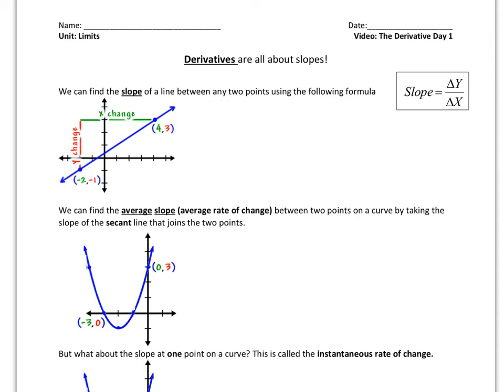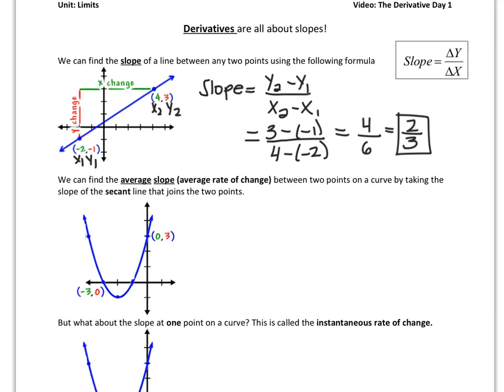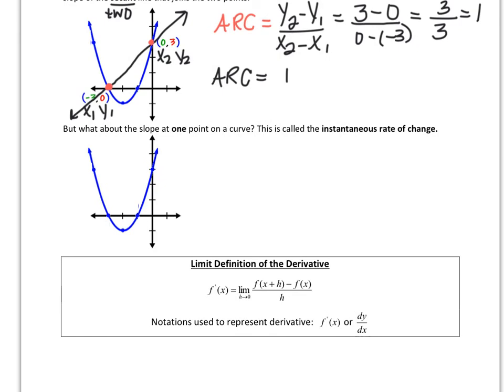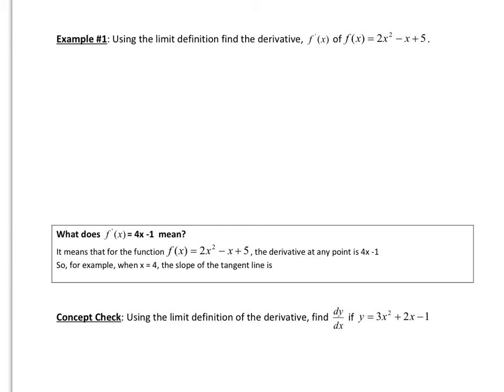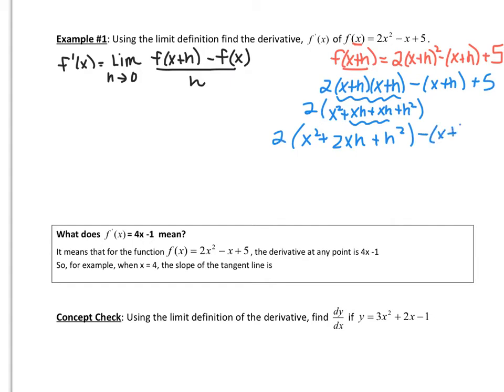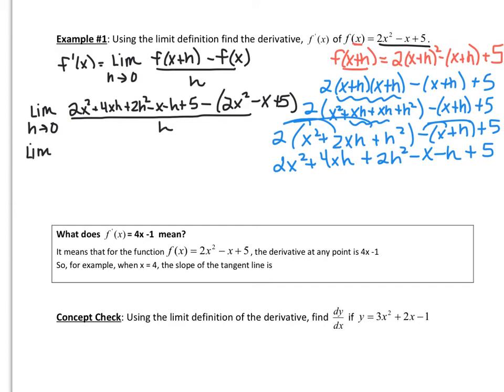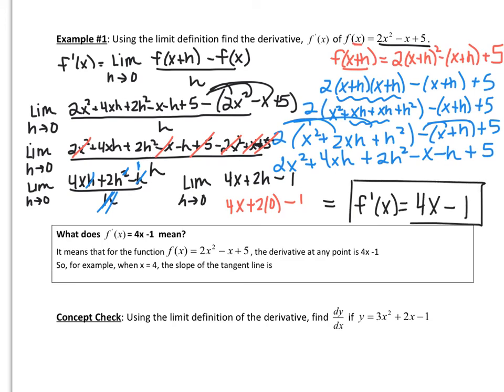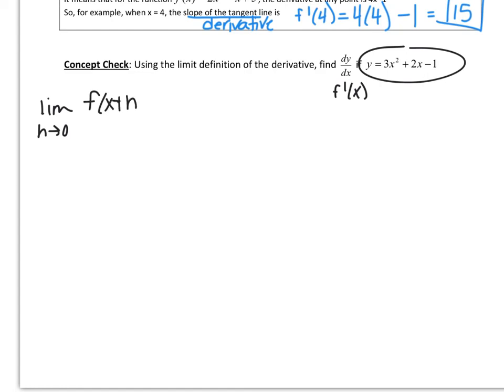Derivatives Day 1